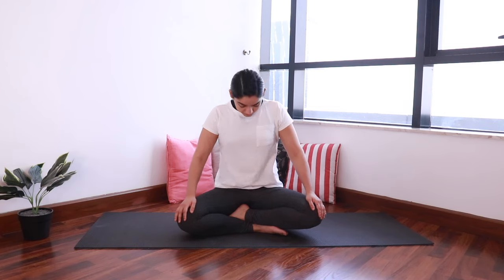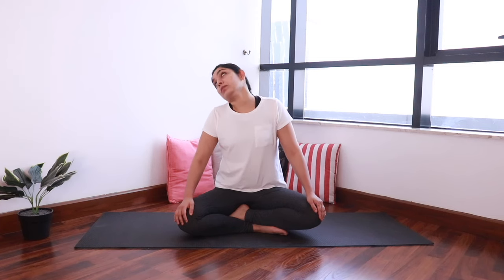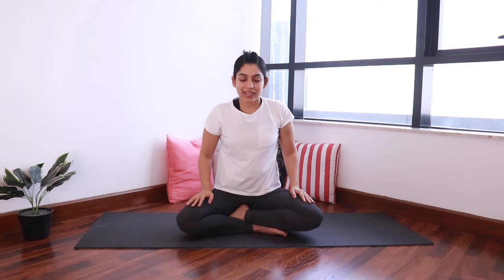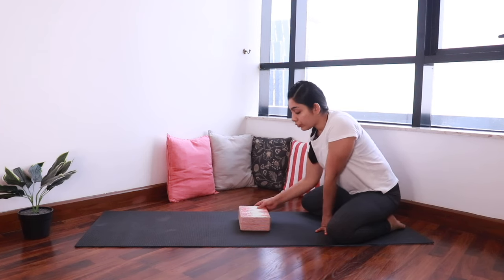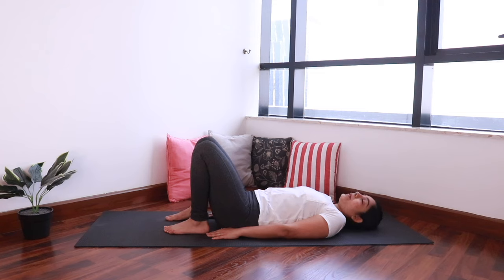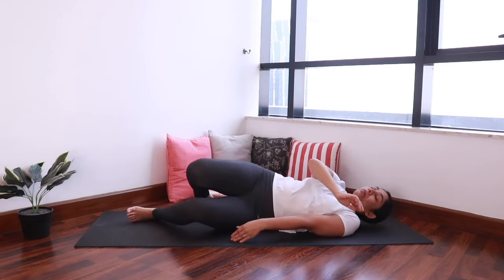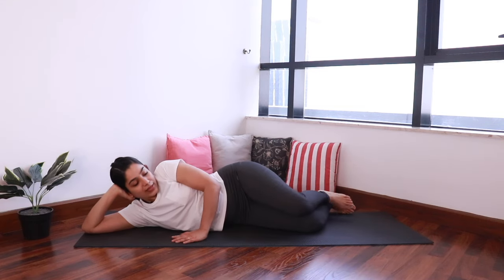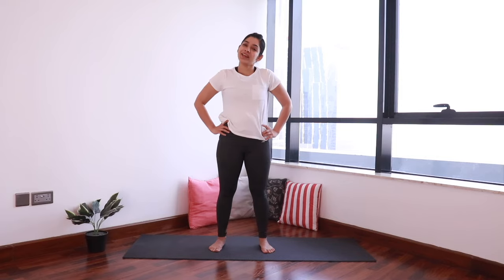Daily Pregnancy Stretches | 15mins Full Body Gentle Stretching Routine for Pregnancy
Hi ladies!

Here is a quick 15mins daily stretching routine you can do during pregnancy to keep all the discomforts at bay. Hope you find it helpful!